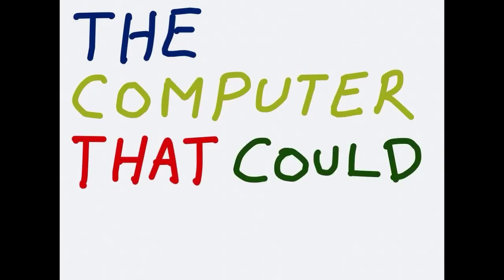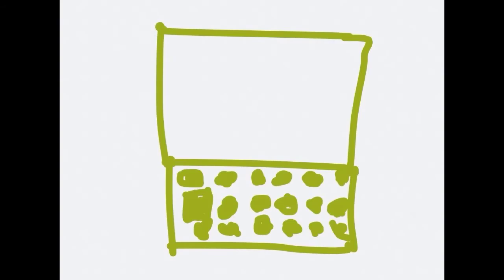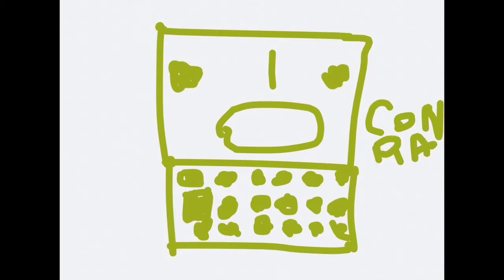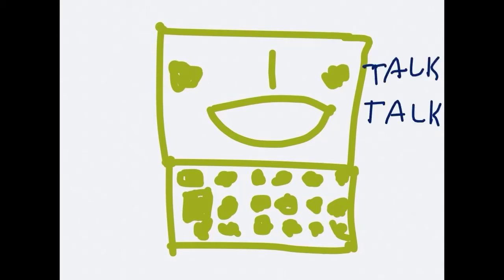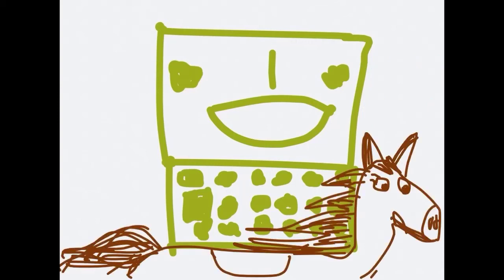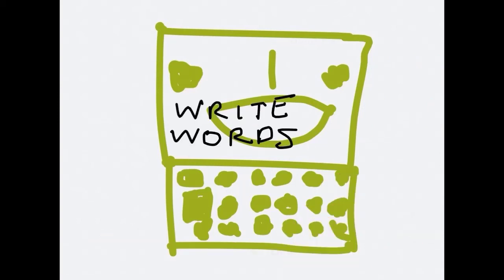The Computer That Could Talk - By Conrad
A short story, written and illustrated by Conrad. 5 years old. With a little help from Carol.